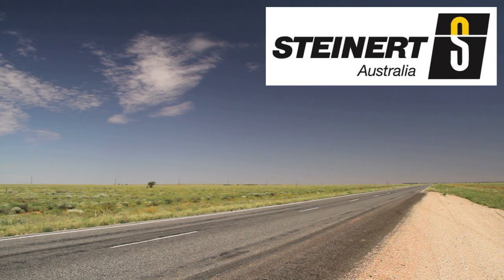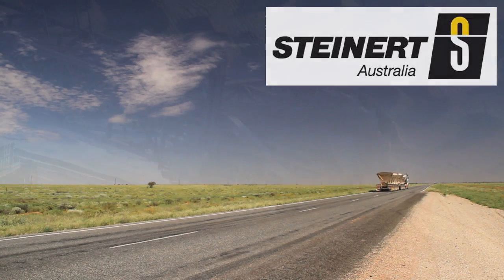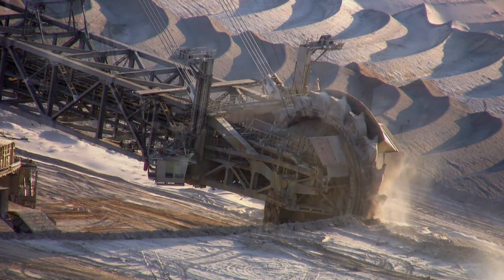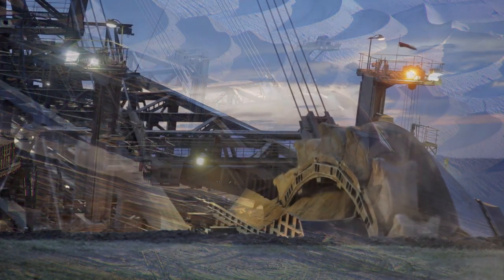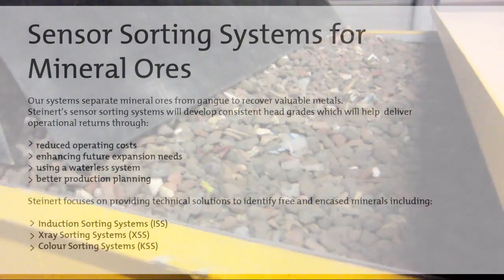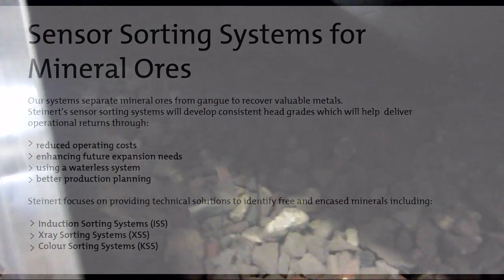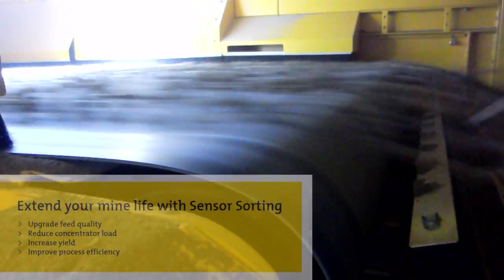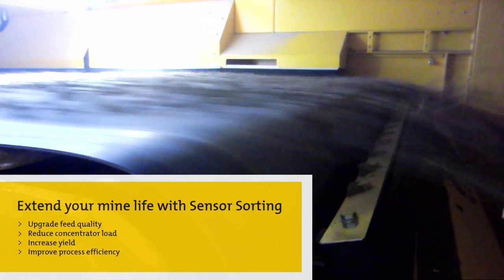STEINERT Mining Pre-concentration technology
If you work in coal, minerals and mining, efficiency is your key to success.  To help you achieve this, Steinert leads the world in effective separation technology, from the classic overhead magnet, the magnetic drum separator and the patented eddy current separator, through to state of the art sensor based sorting equipment, such as the improved Ore Sorting system.